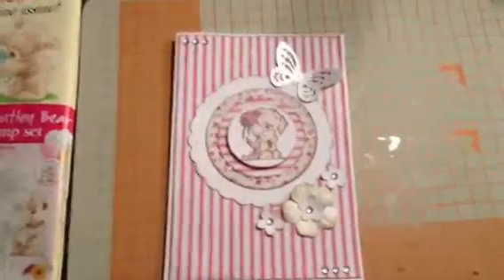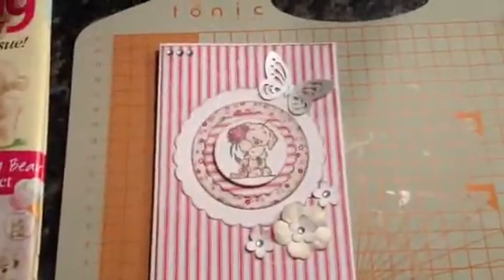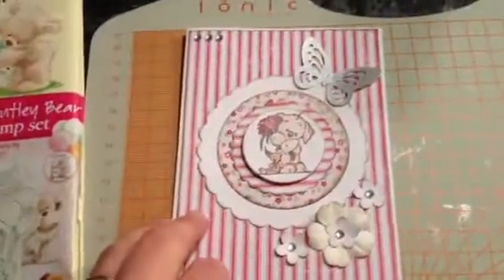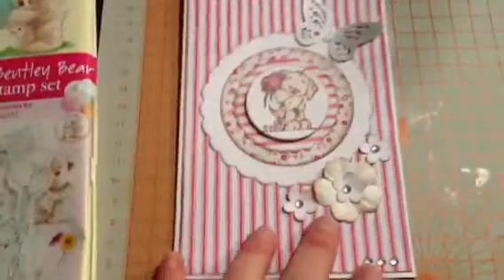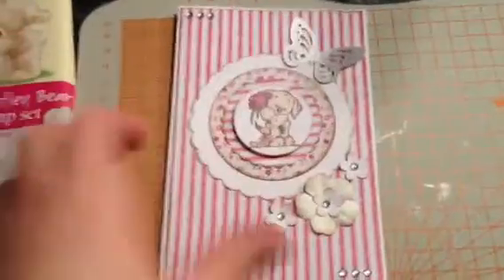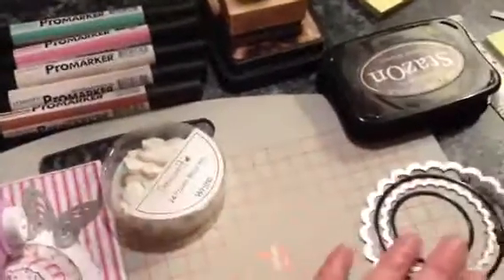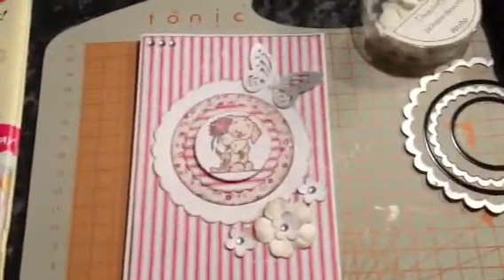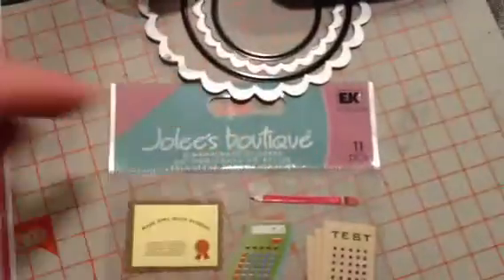Card I made today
Just a simple card I made today as I haven't made anything since last week I was getting withdrawal symptoms lol